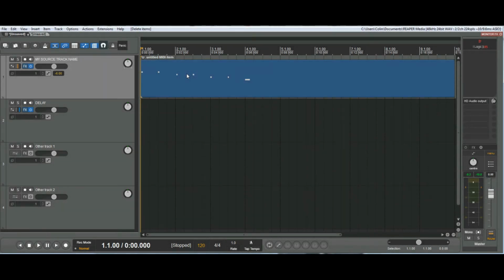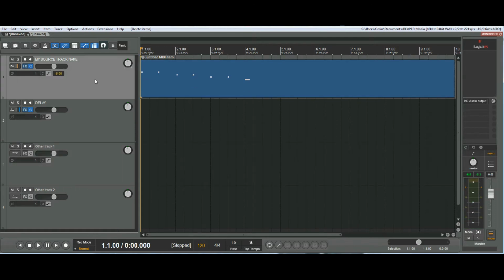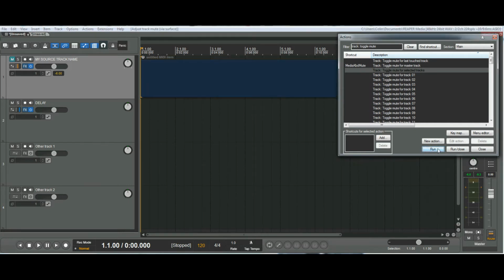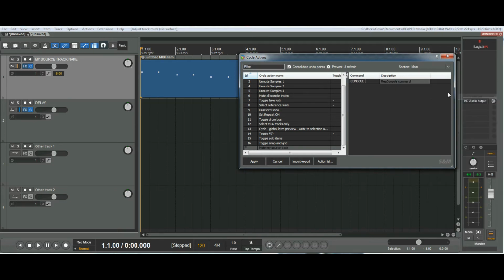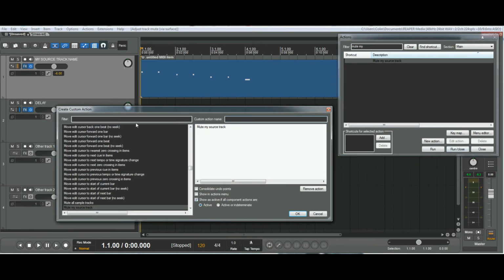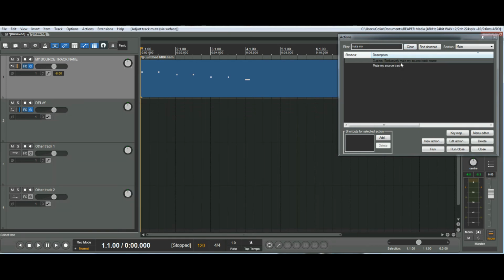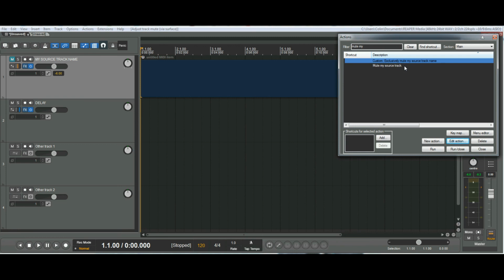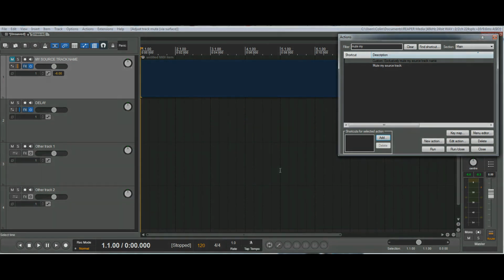FB group answer - Reaper toggle mute with MIDI controller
A quick video to help answer to a query on the Reaper Blog Facebook group